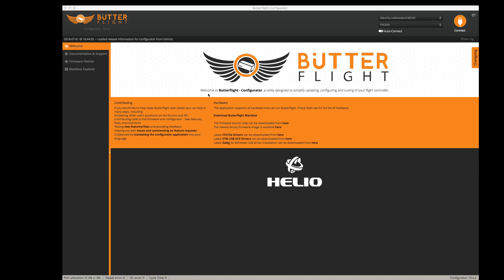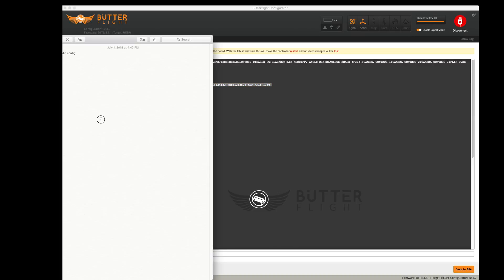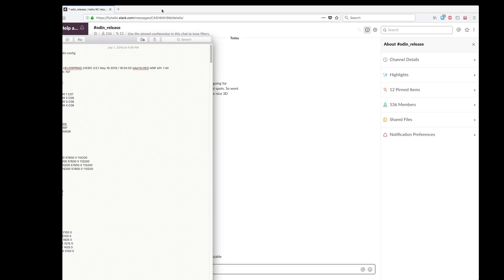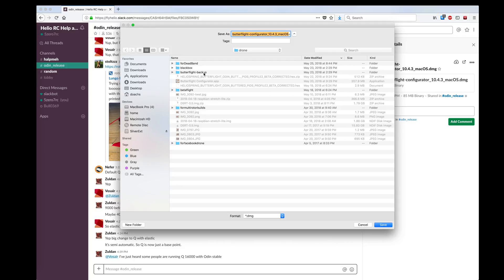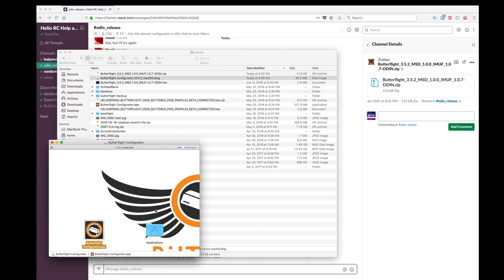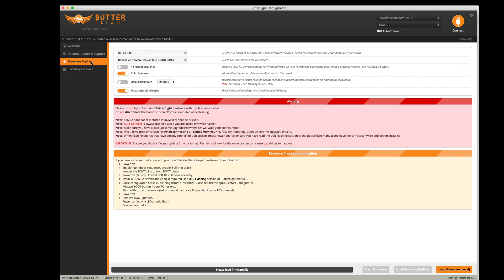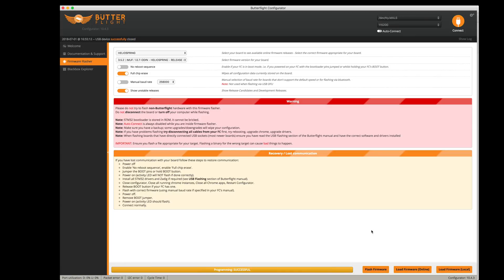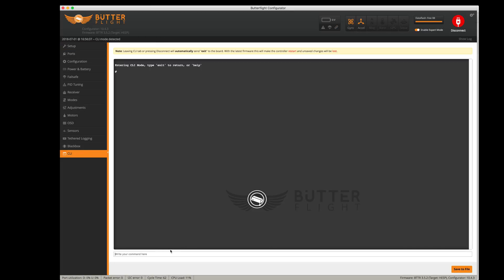How to Install Odin Final Release on a Helio RC FC and First Flight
Now that Odin has been officially released, it is time for me to update my drone to the latest version of the Helio firmware.  This video steps through the process of upgrading from the pre-release version of Odin to the final release and includes some flight footage at the end.

My Gear:
Quad - Armattan Chameleon TI
Flight Controller - Helio RC Spring
ESC - Tekko32 4in1
Props - Demon 5045
VTX - Mach 2
Battery - Turnigy Graphine
FPV Camera - Foxeer Predator
HD Camera - GoPro Hero 5
Goggles - Quanum/Fatshark Genesis
Radio - Turnigy Evolution